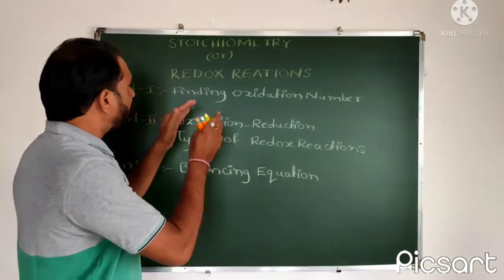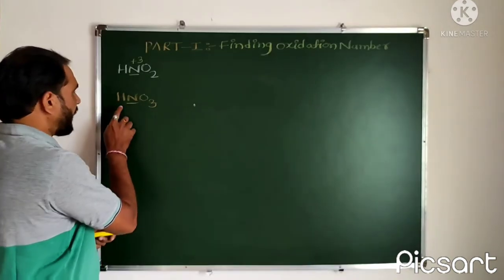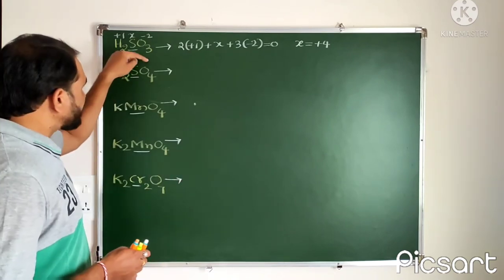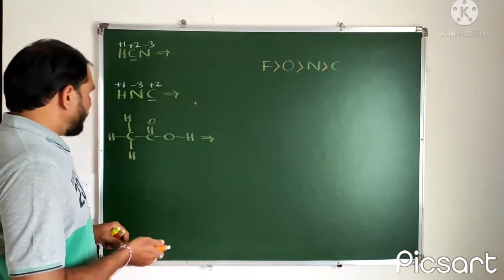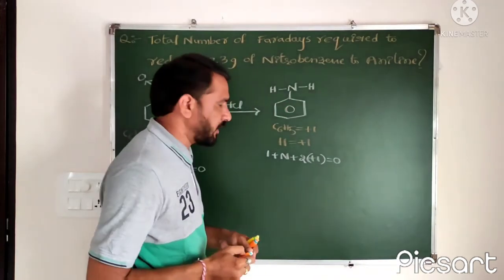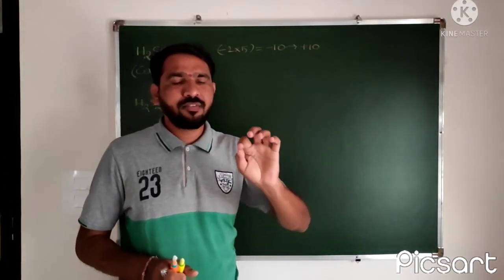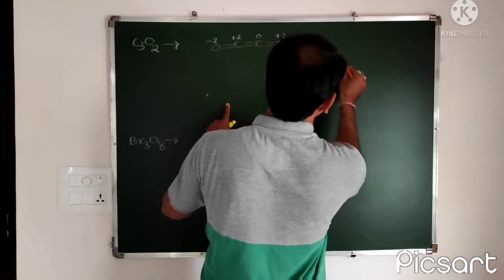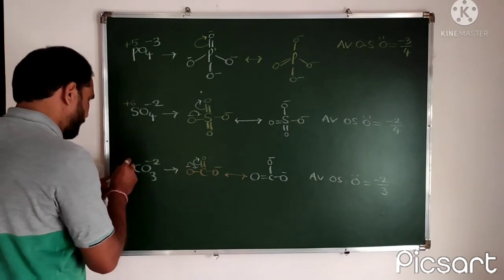STOICHIOMENTRY - 1 HOW TO FINDING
Hallo Students in this Stoichiometry Part -1 In this video I explained how to finding the oxidation number of atom in molecule or ions.
I took good examples those useful to IPE, NEET, JEE MAINS AND ADVANCED Level.